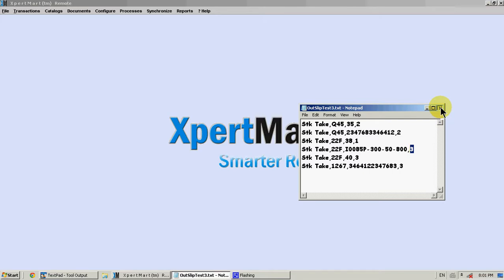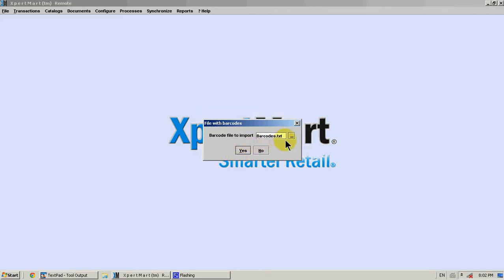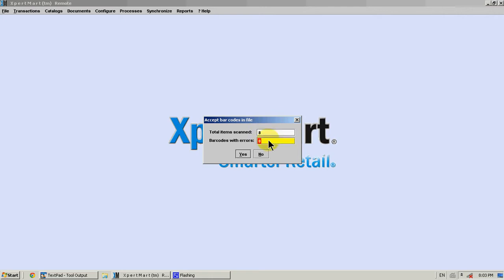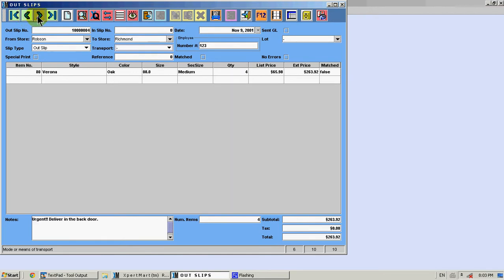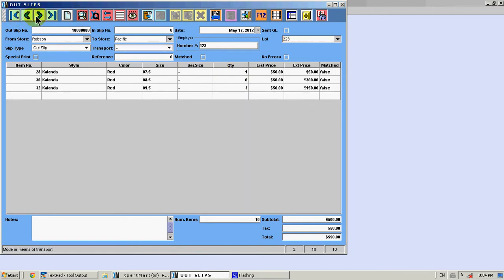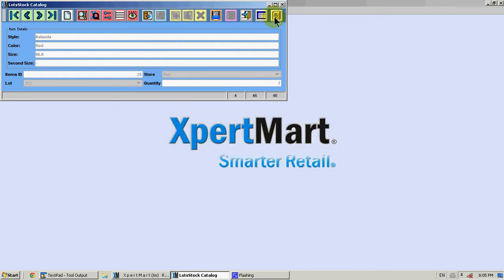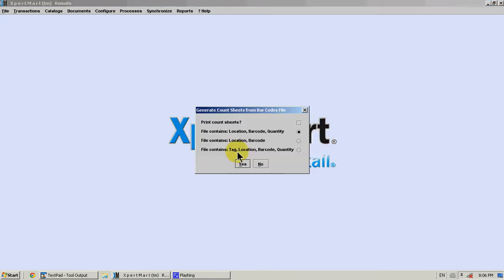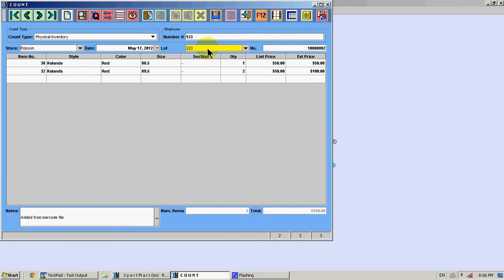Generating transactions with Bar Code Files using lots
Demonstration of how to generate a Count Sheet or Out Slip from a bar code file containing lot designations. This can be used for XpertMart configured to handle multi-lot or multi-location information. XpertMart is a POS or point of sale software designed for fashion retailers. It handles style, color, size, season and material in a matrix format. Shoe stores, clothing stores, sport stores and similar retailers use XpertMart to manage their chains of stores.